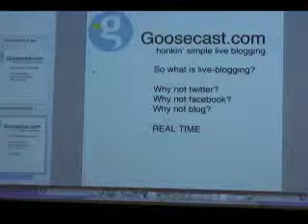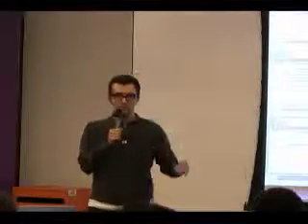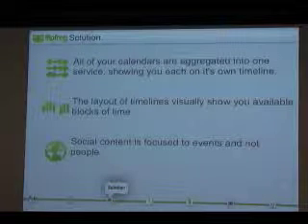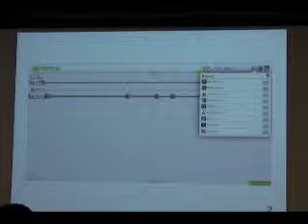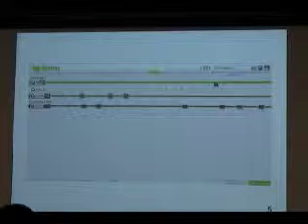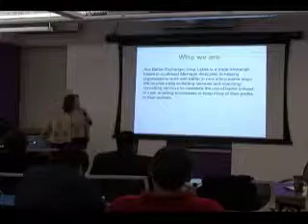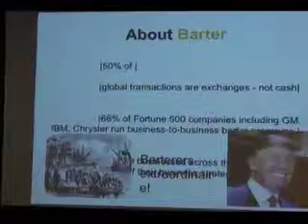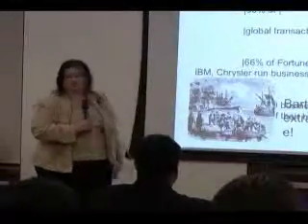DNewTech 2/8/12 - part 2 rebroadcast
DNewTech February 8, 2012
Part 2
(Lost part of talk because of internet glitch.)
Four presenters this month take the stage for ten minutes each, five minutes to demo and five minutes to answer questions, followed by open announcements and community networking.

Guest Speaker: Diane Durance, Executive Director of Startup Michigan